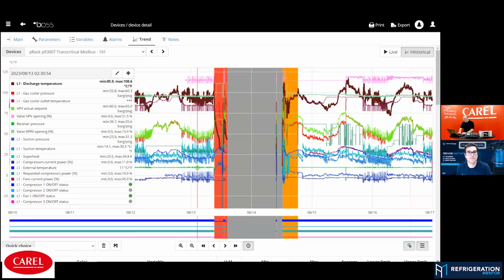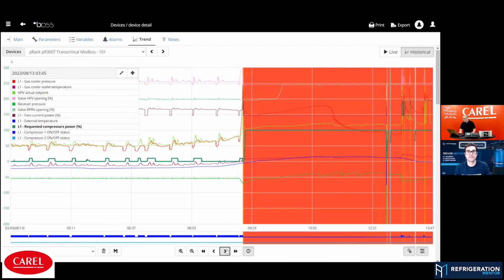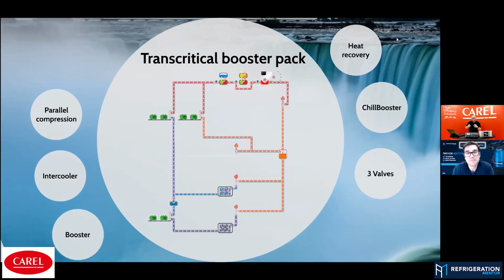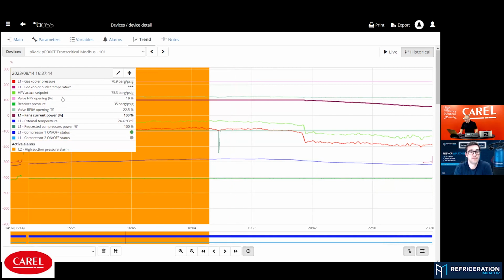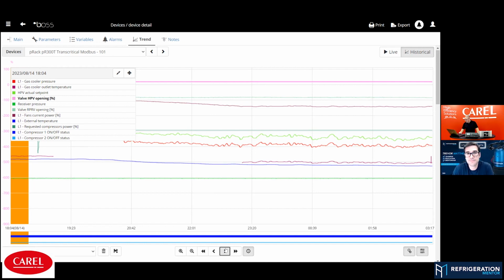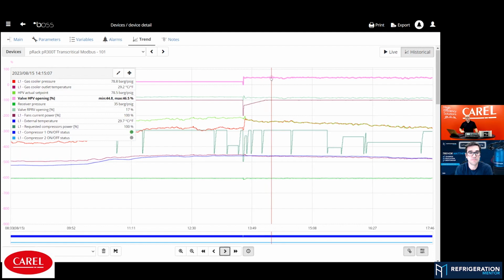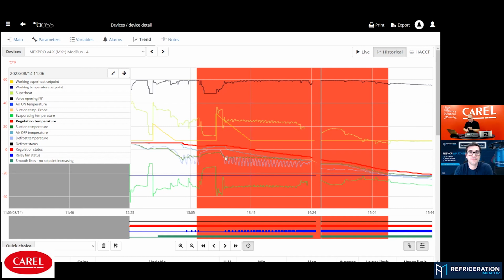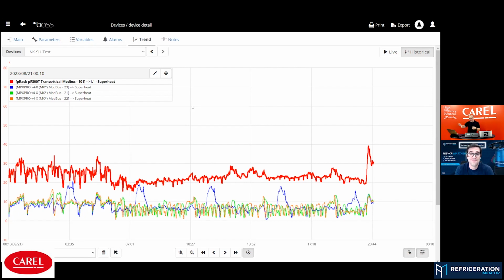Troubleshooting CO2 High Pressure Valves Using Trend Graphs Using The CAREL Boss Monitoring System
In this video, we take a deep dive into the world of refrigeration troubleshooting, focusing on the critical topic of CO2 high-pressure valves. Our expert guest, Timo Kaufhold from CAREL, guides us through the intricate process of diagnosing and rectifying issues with CO2 high-pressure valves using trend graphs and monitoring.

As CO2 refrigeration systems become increasingly popular for their environmental benefits, ensuring the proper functioning of high-pressure valves is paramount. Timo shares his wealth of knowledge and experience, offering invaluable insights into the best practices for maintaining system efficiency and preventing costly failures.

Throughout the video, we explore:

The significance of monitoring and trend graph analysis in refrigeration systems, especially those utilizing CO2 as a refrigerant.
A step-by-step breakdown of how to troubleshoot a failed CO2 high-pressure valve, from data collection to root cause analysis.
Real-world examples showcasing how trend graph analysis has saved the day by detecting issues early and minimizing downtime.
Practical tips for maintenance, repair, and continuous monitoring to ensure long-term system reliability.
Whether you're a seasoned refrigeration professional or just starting in the industry, this episode provides essential knowledge for anyone working with CO2 refrigeration systems. Tune in to learn from the best and take your refrigeration troubleshooting skills to the next level.

Don't miss this informative and engaging discussion with Timo Kaufhold from CAREL, a leading authority in refrigeration technology.